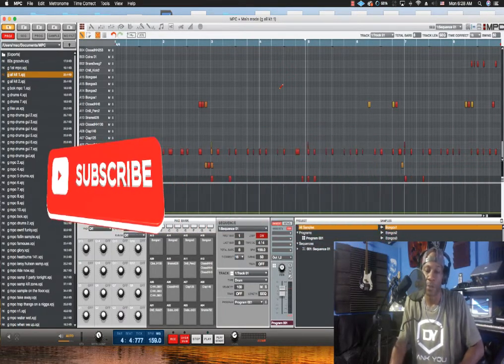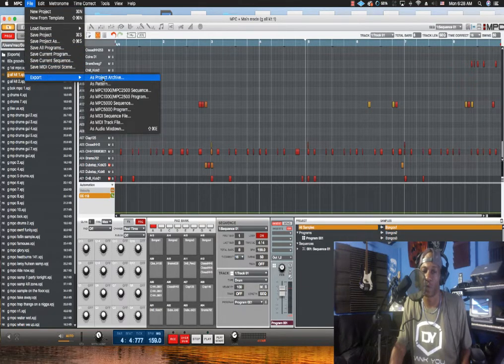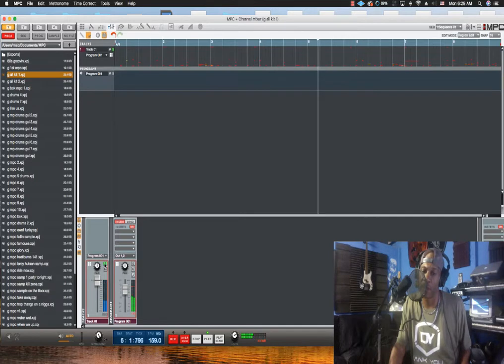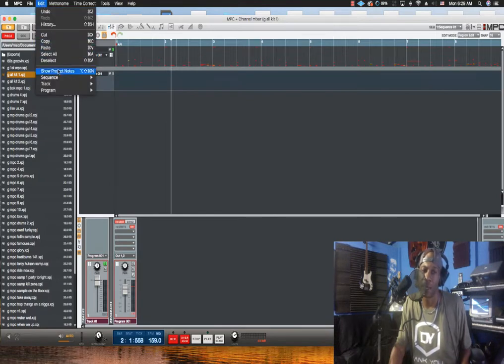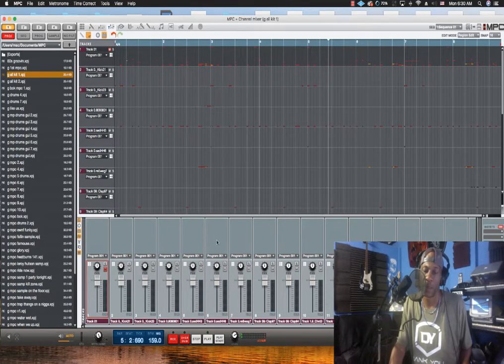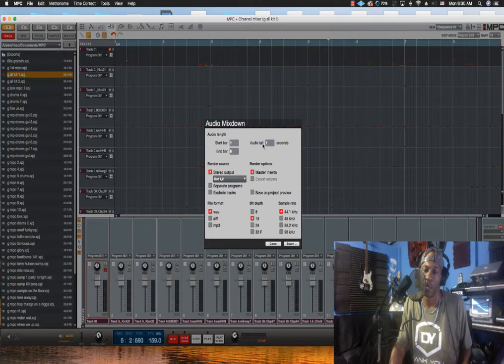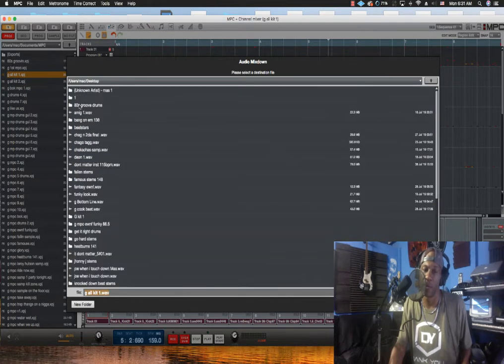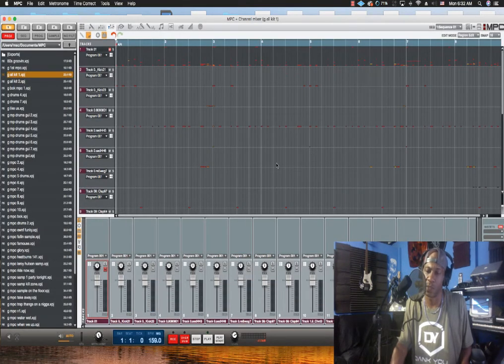(NEW) HOW TO..Akai MPC - Explode Tracks - Exporting each Pad AS SEPERATE STEMS (2019)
MPC STUDIO 1.9.7 THANK YOU FOR TUNING IN WITH CHAGO WILLIAMS...In this video, Ill show you how to properly use the Akai MPC "Explode Tracks" Export all sounds on program as seperate stems. feature... which allows you to export each individual drum pad and instrument plugin to its own individual audio file... making it ready to import into your DAW. please like comment and subscribe...